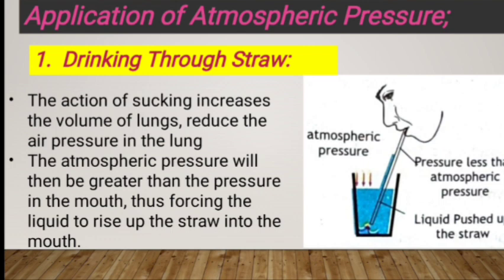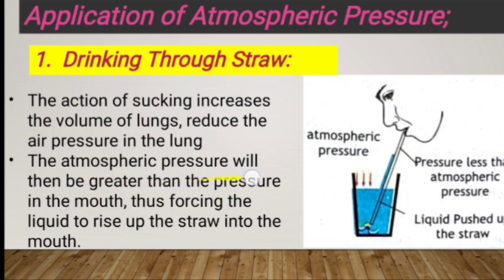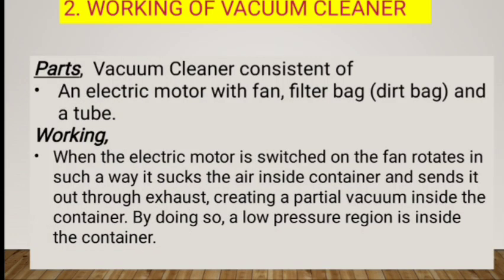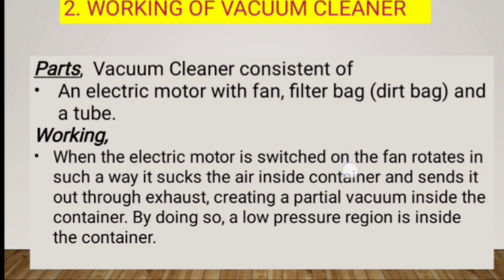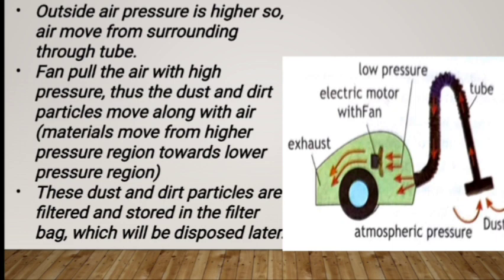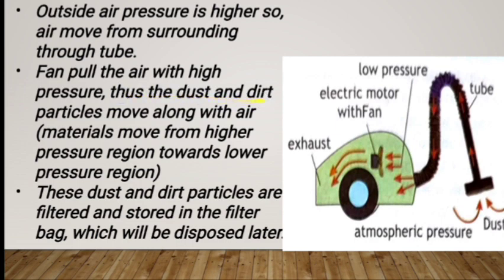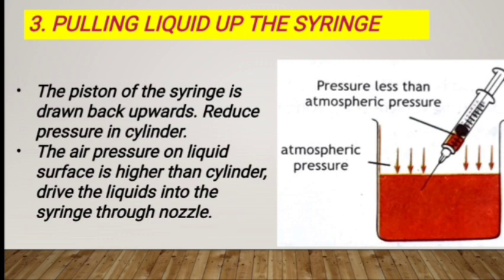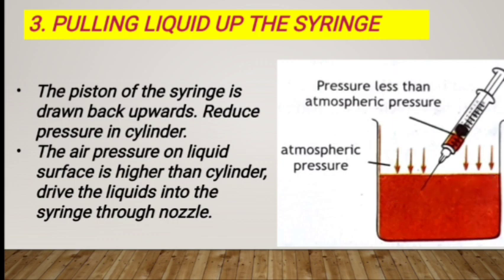Application of Atmospheric Pressure Class 9 | Physics Chapter 7 | Kpk Boards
In this lecture you will learn about the topic Applications of atmospheric pressure class 9 physics chapter 7 properties of matter in pashto language.
application of atmospheric pressure
application of atmospheric pressure class 9
application of atmospheric pressure in daily life application of air pressure
drinking through straw
working of vacuum cleaner
pulling liquids up the syringe